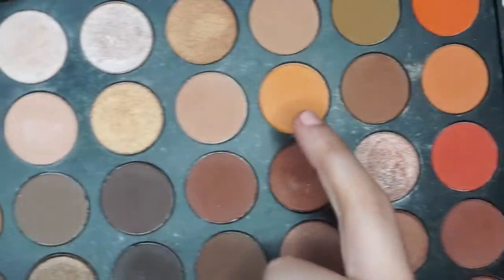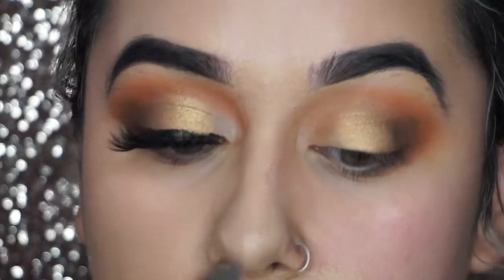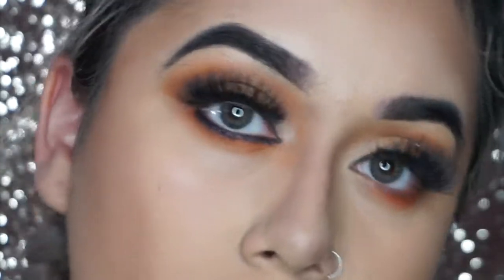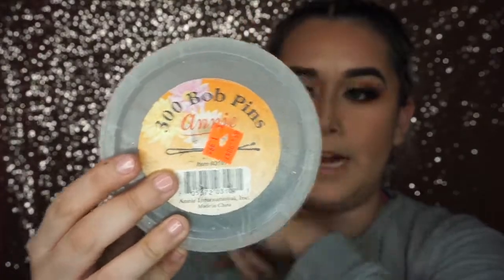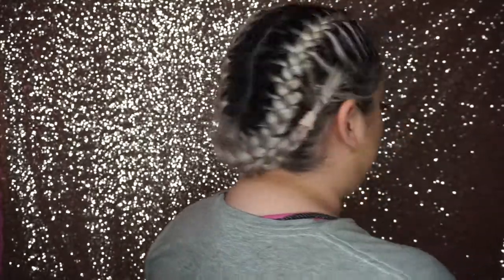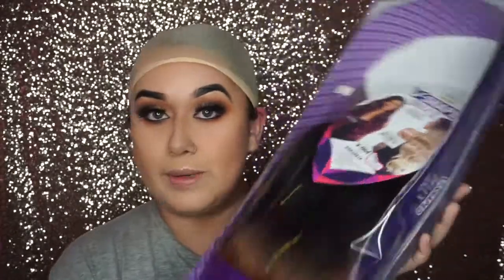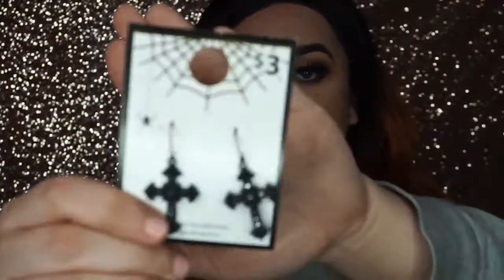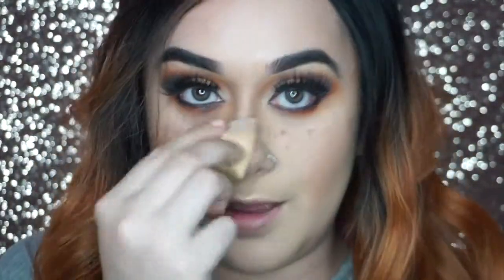PUMPKIN SPICE MAKEUP TUTORIAL + WIG TRY ON | NICKI97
Hey guys I filmed a makeup tutorial on this awhile ago and I’m just uploading before the fall/winter season ends 😂 hopefully some of you guys end up recreating this pretty pumpkin spice inspired look for the holiday seasons 💓